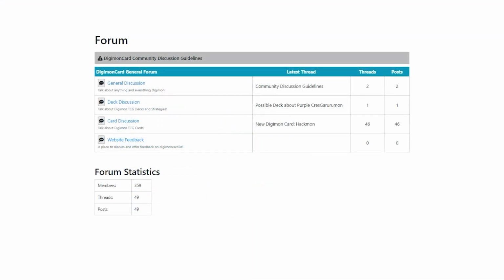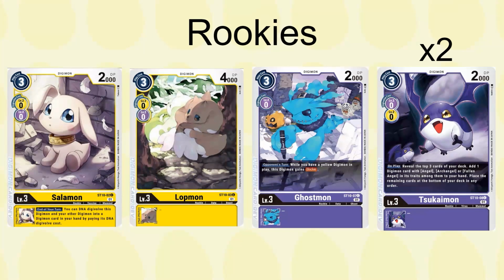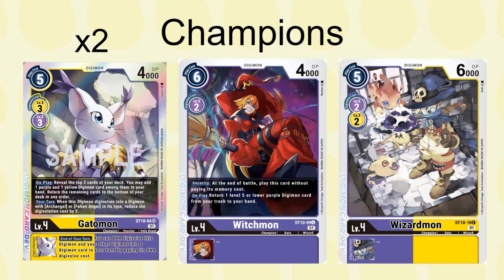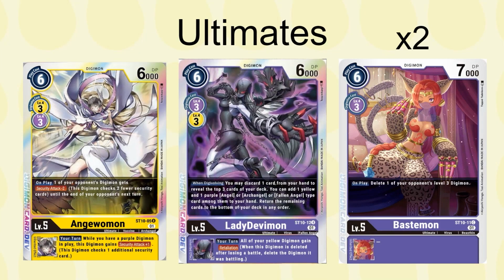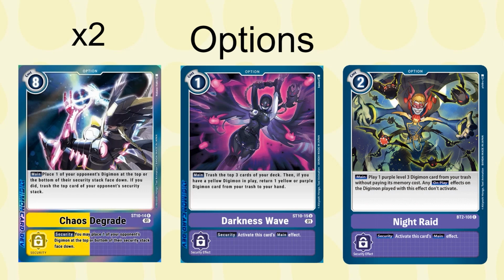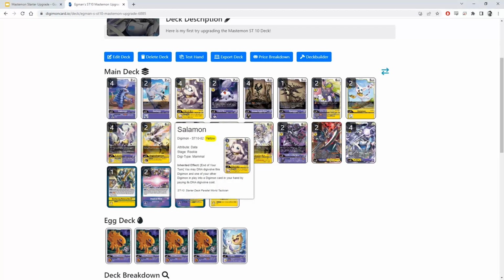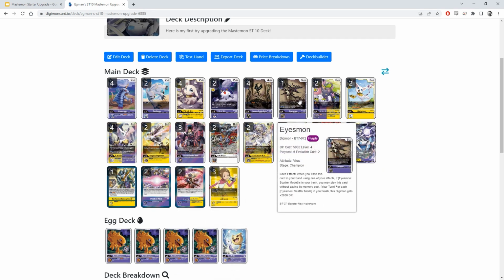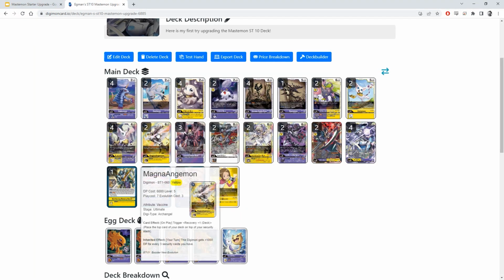Digimon Card Game: ST10 Parallel World Tactician! Breakdown/Upgraded List!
Here are my thoughts ( with an updated deck list ) for the new ST10: Parallel World Tactician! Let me know what you guys think and be on the look out for

0:00 Overview
11:47 Upgraded List